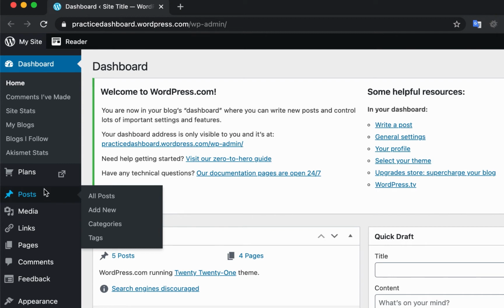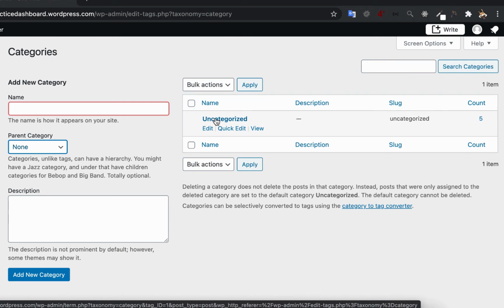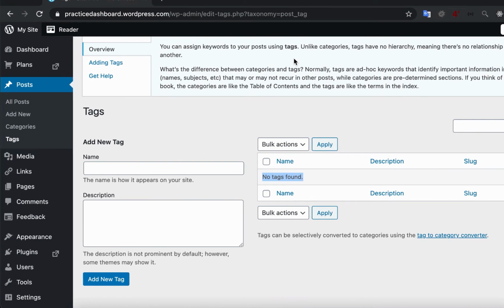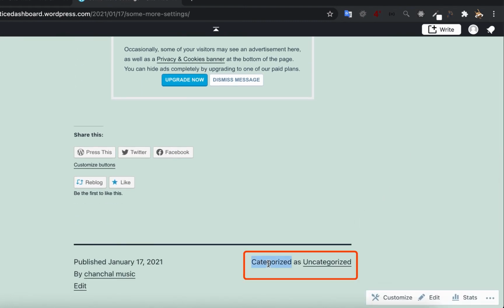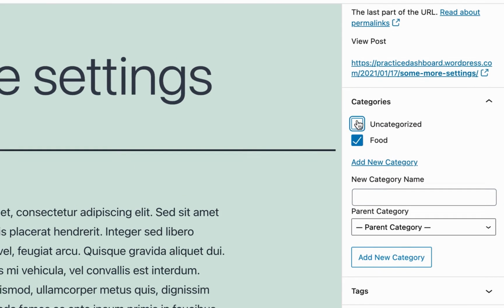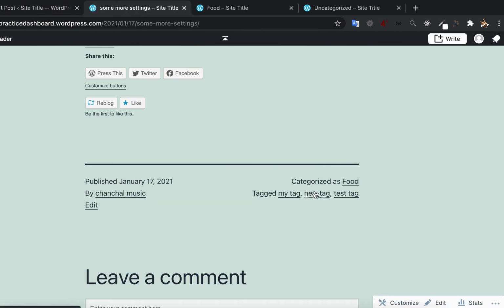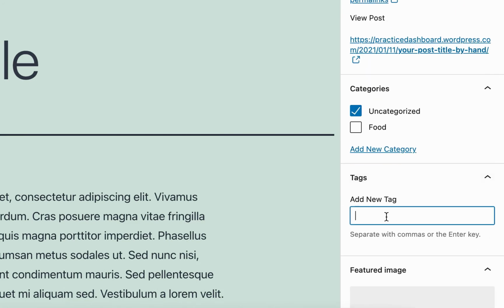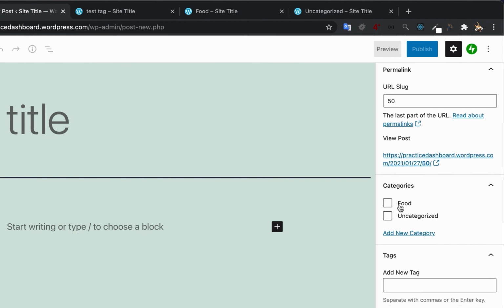Lecture#8: Categories and tags in post - WordPress admin dashboard complete tutorial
Categories and tags in post - WordPress admin dashboard complete tutorial